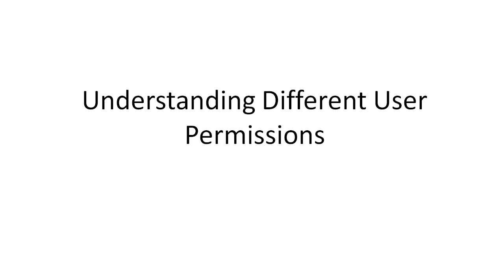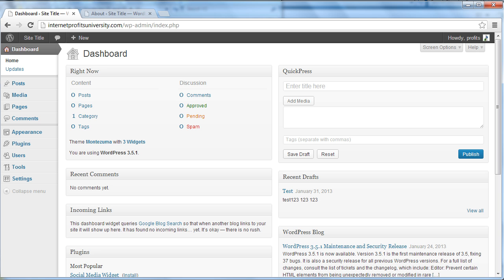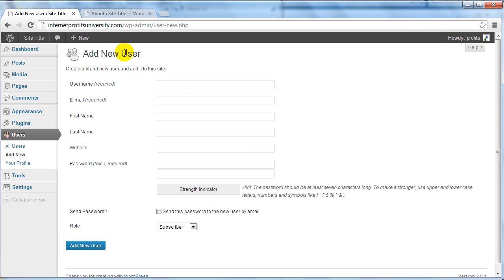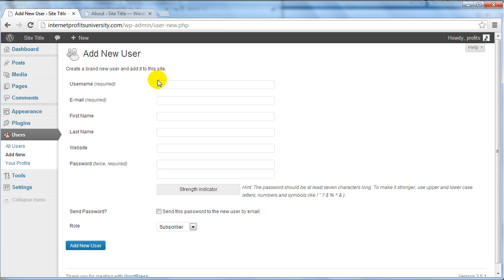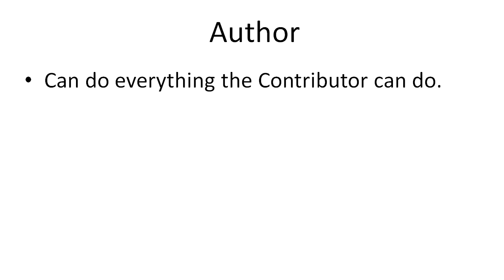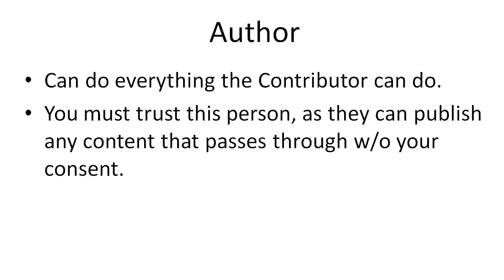How To Configure User Permissions In Wordpress